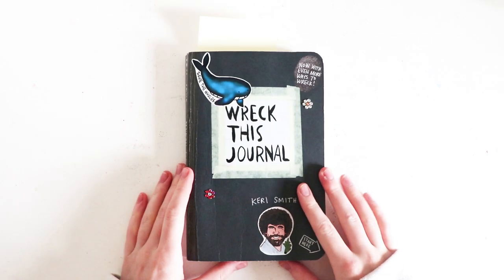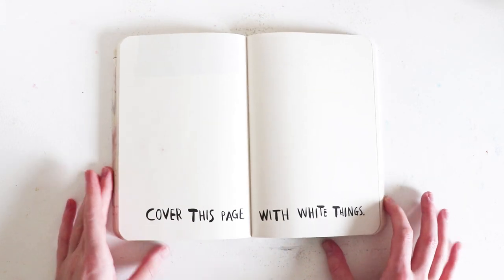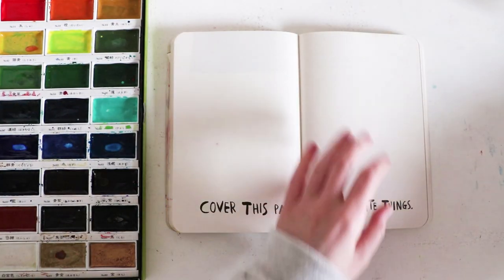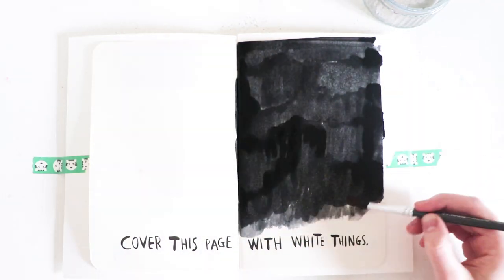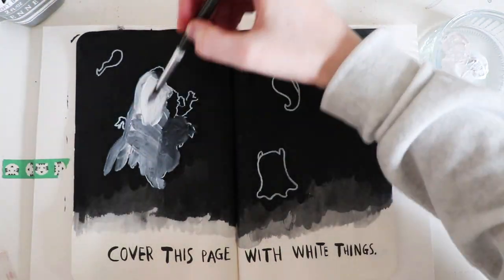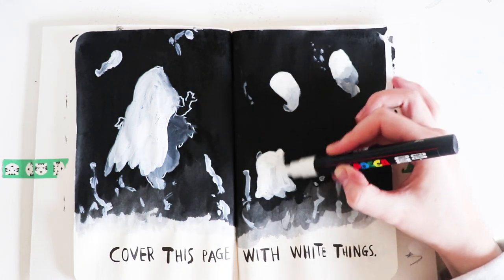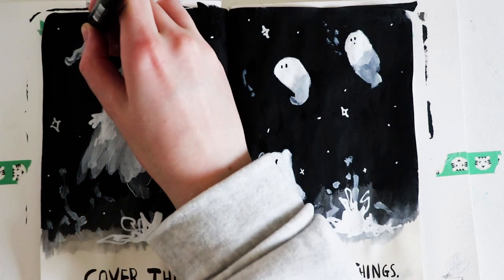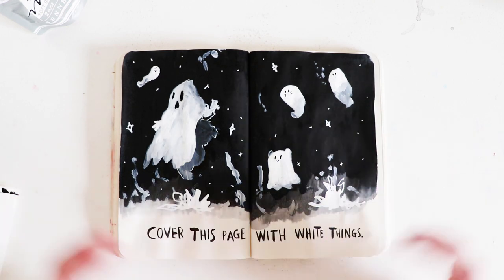Wreck this journal with me!! // Halloween Edition // EmilyArts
hi everyone and welcome to another video. Today i paint in my WreckThisJournal